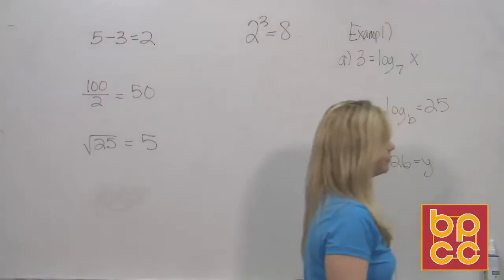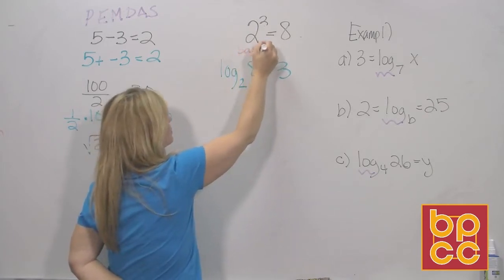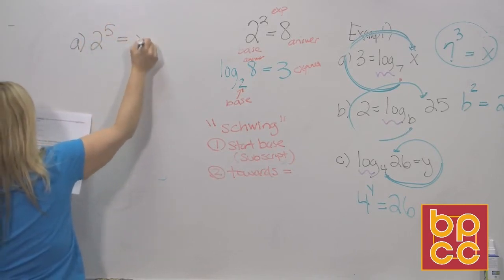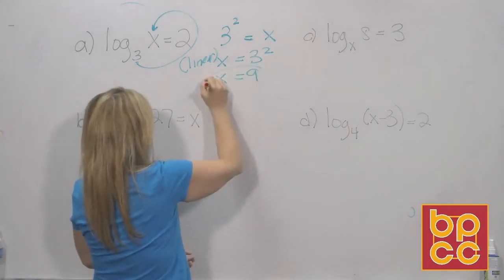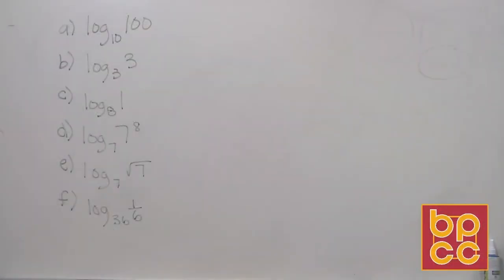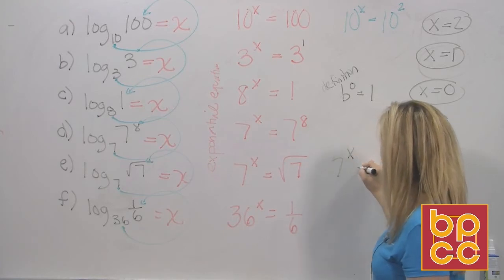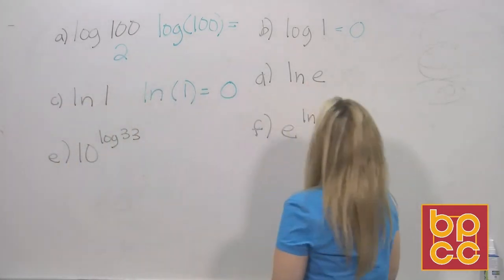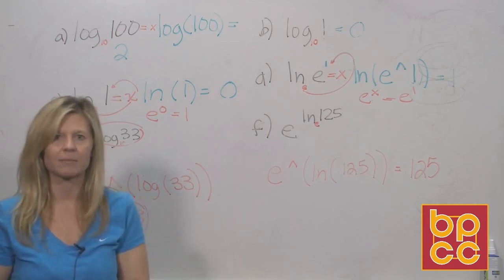Math 102 Module 12.1 - Logarithmic Expressions and Solving Logarithmic Equations